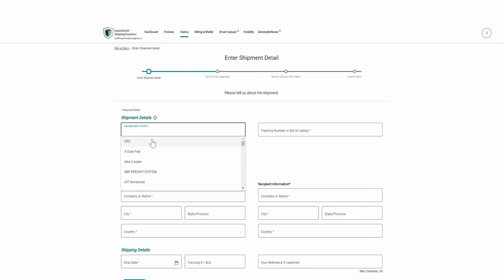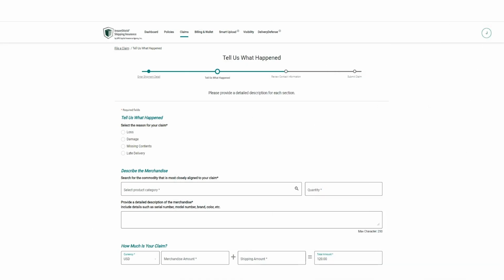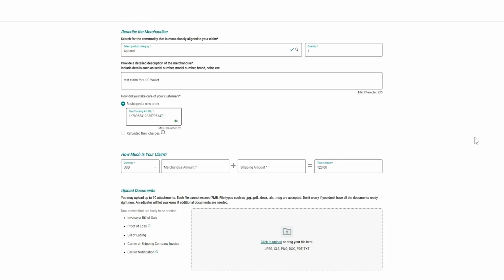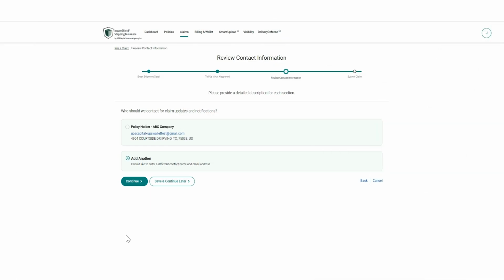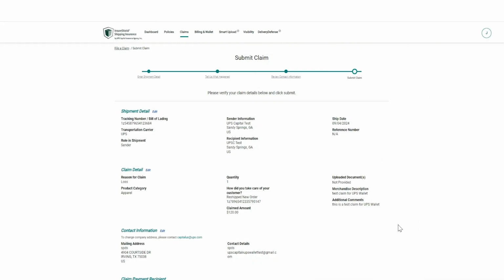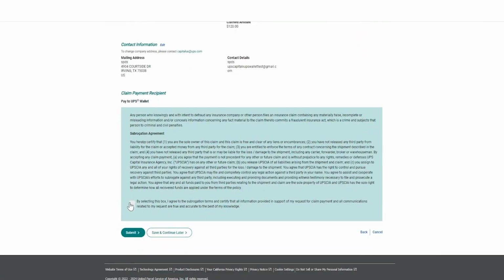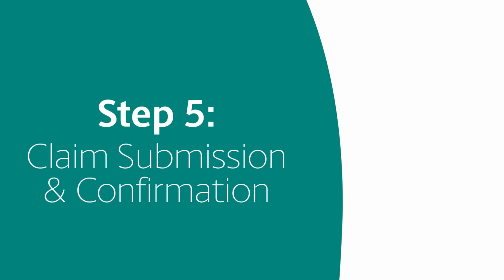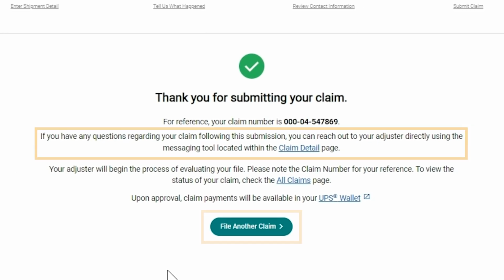UPS Wallet Claims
About Us: InsureShield Shipping Insurance® is dedicated to helping you navigate the complex world of protecting your shipments and filing claims with clarity and confidence. Whether you're dealing with porch piracy, insuring high-value goods, or simply safeguarding your business’s shipments, we're here to offer you secure, dependable shipping protection.